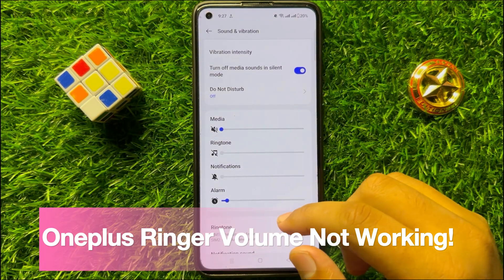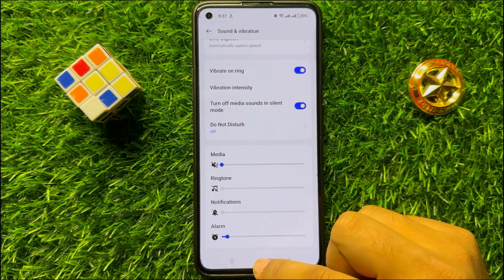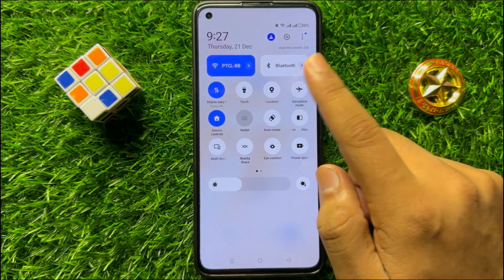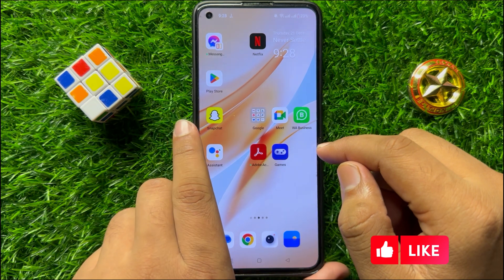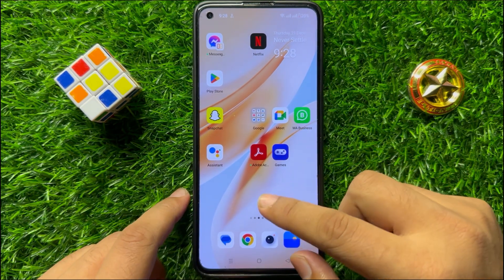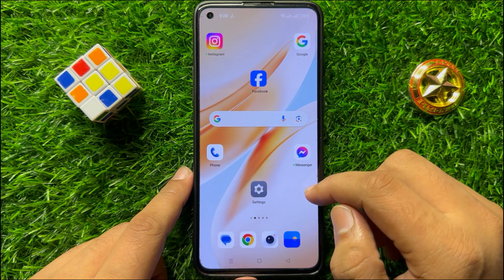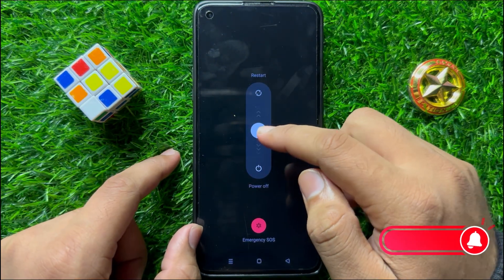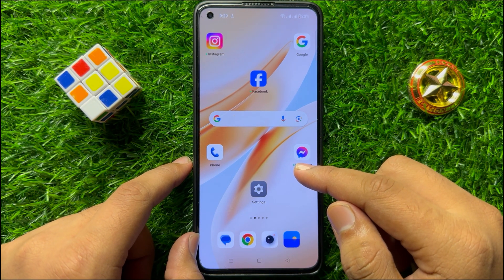How to Oneplus Ringer Volume Not Working